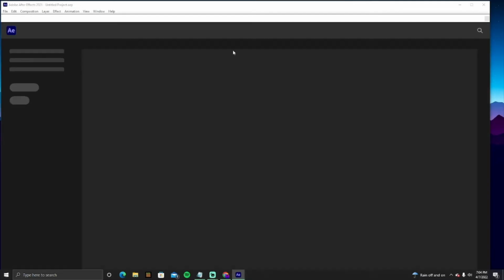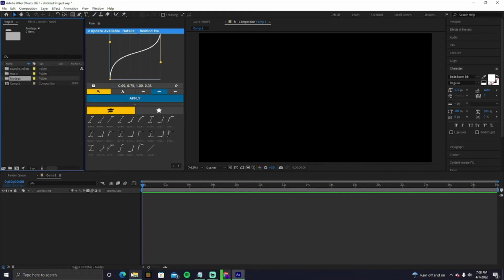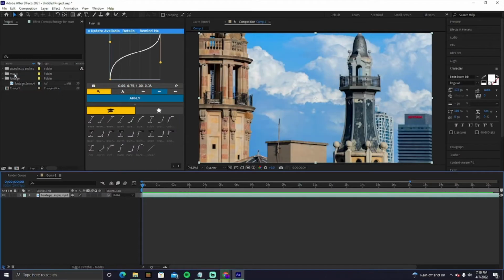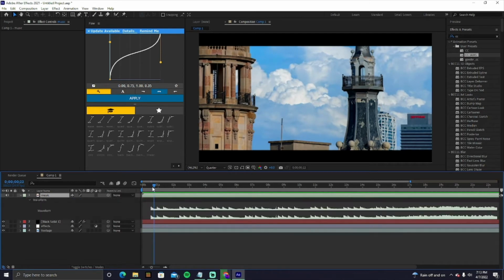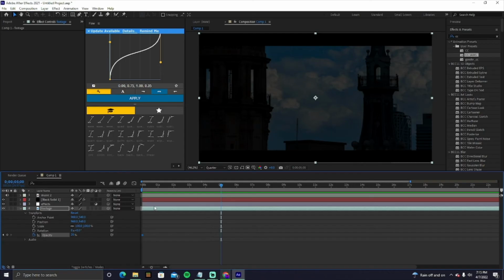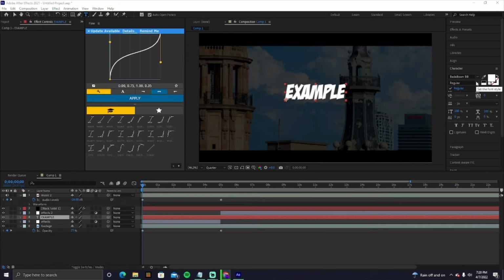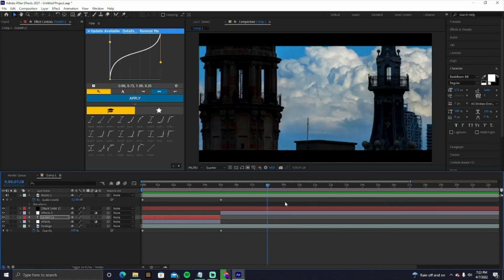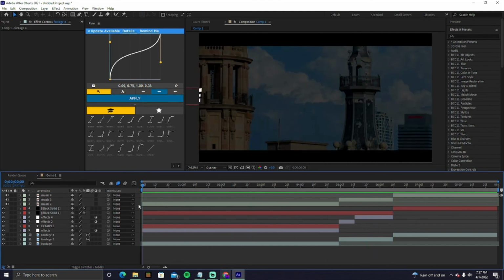How to learn After Effects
Danny Alvarez '23 teaches beginners  how to create moving graphics using After Effects